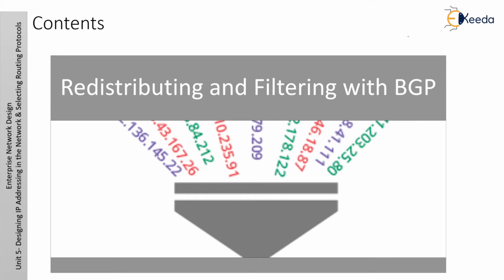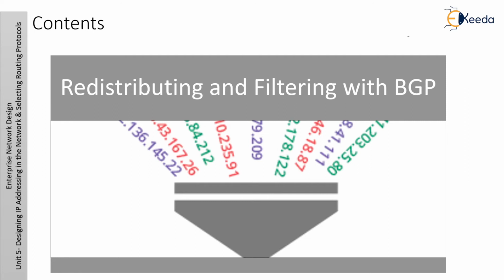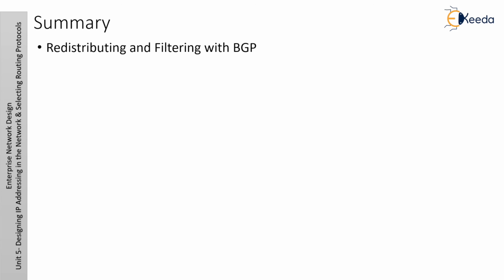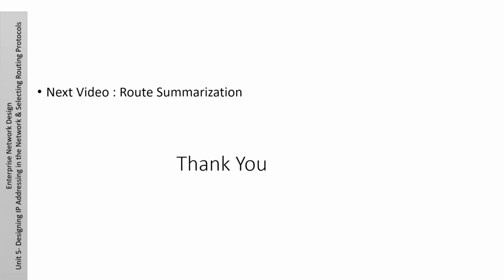Redistributing and Filtering with BGP - Enterprise Network Design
Video Name - Redistributing and Filtering with BGP

Chapter - Designing IP Addressing in the Network and Selecting Routing Protocols

Happy Learning!